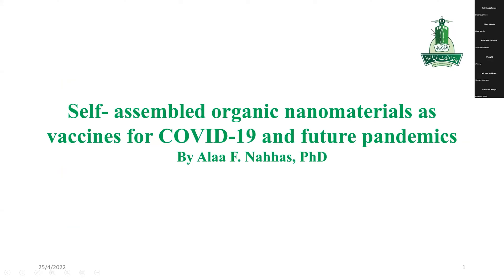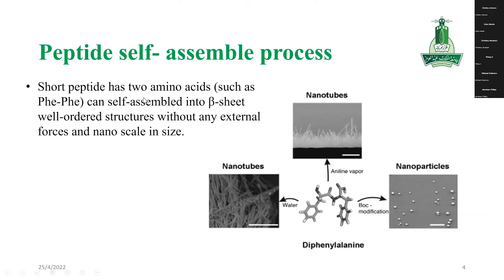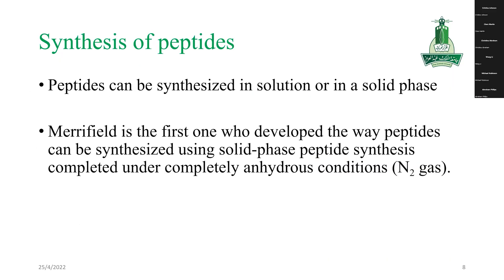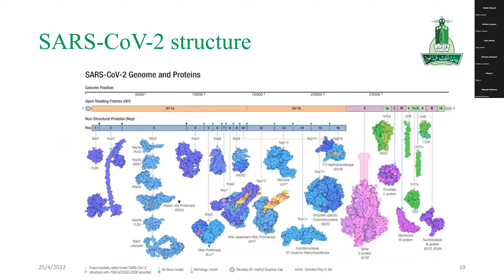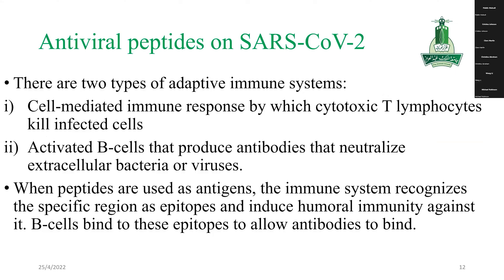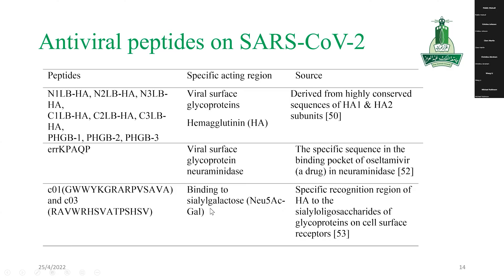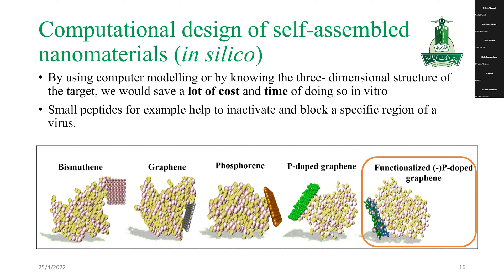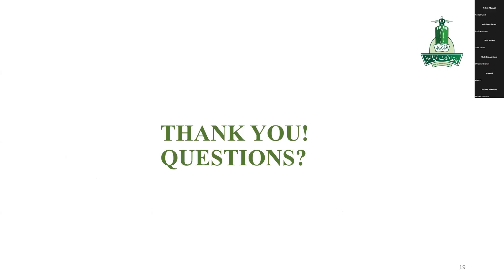Self-assembled organic nanomaterials as vaccines for COVID-19 and future...| Nanotechnology 2022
Presentation Title: Self-assembled organic nanomaterials as vaccines for COVID-19 and future pandemics
Speaker Name:  Alaa Fuad Nahhas

Scientex Conferences successfully hosted its first series on the “International Webinar on Nanoscience and Nanotechnology” during April 25, 2022 as per the timing GMT+4. The conference was organized with a theme focused on “Interrogation of Nanoscience and Nanotechnology for Greater Prospective” and it was a great success where eminent keynote speakers from various universities addressed the gathering.